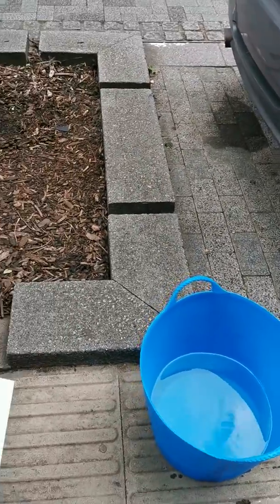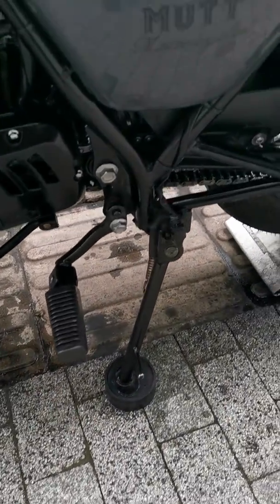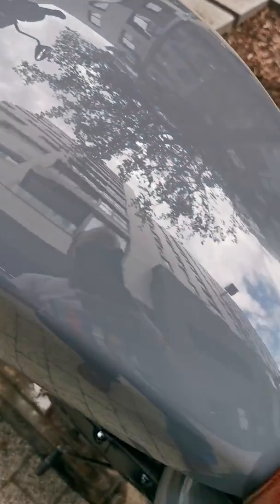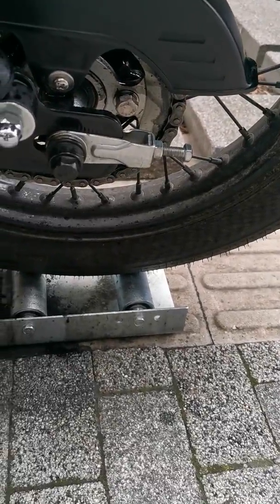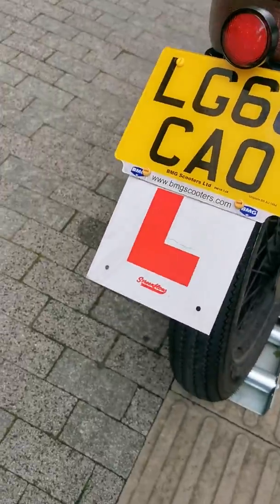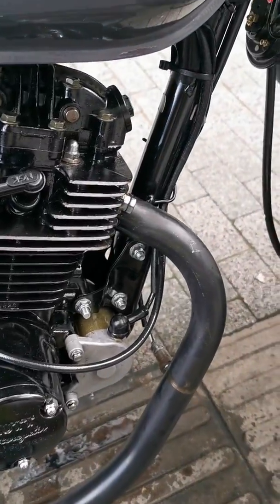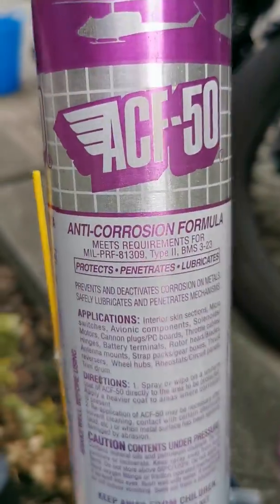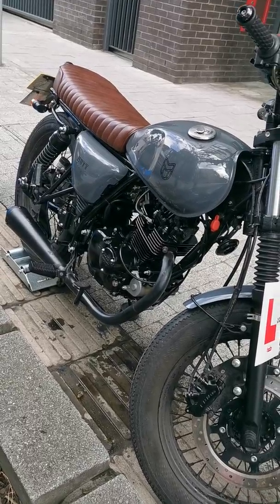The Clean... The after shot...